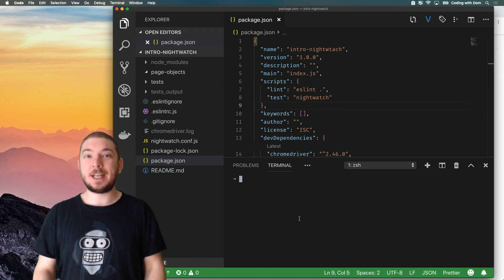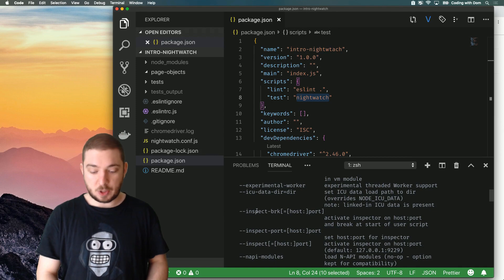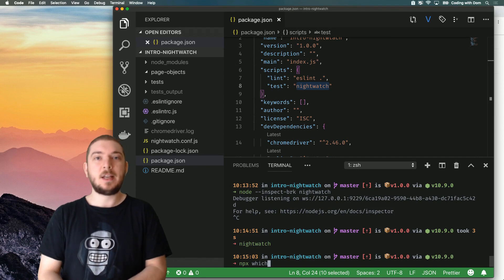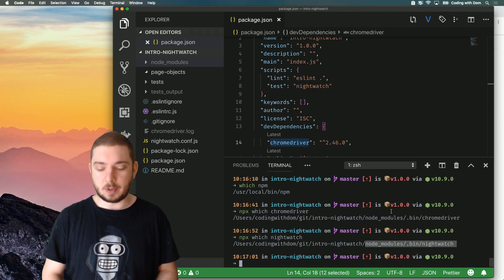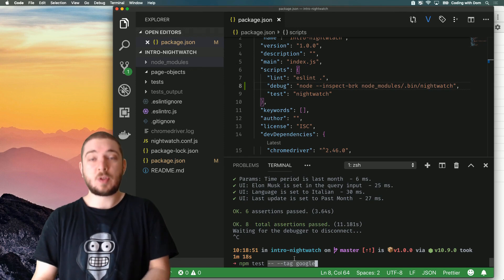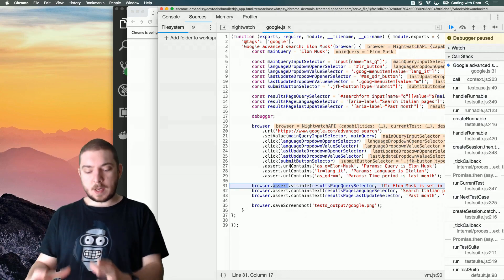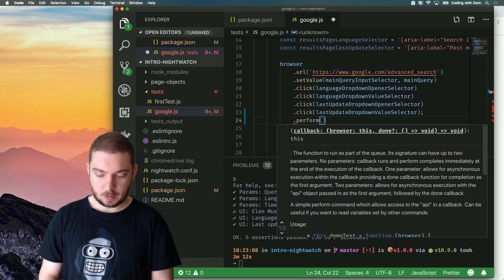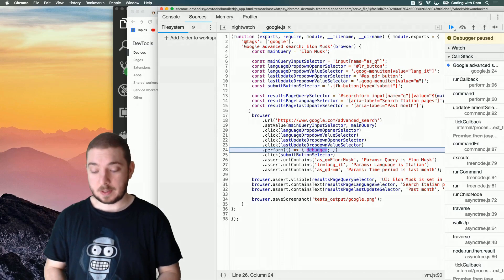End-to-end testing with NightwatchJS #3: Debugging tests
Welcome to Coding with Dom! In this video I'll be showing you how debug tests that are written with my favourite end-to-end testing framework: NightwatchJS.

This is an essential skill for those of you that want to write tests on a regular basis so I hope you find this useful! In the next videos I hope to deep dive into some other topics, like testing on multiple browsers, using page objects, running tests in CI and much more!

This video is part of a video series about end-to-end testing with NightwatchJS.

Don't hesitate to leave any comments or feedback below!